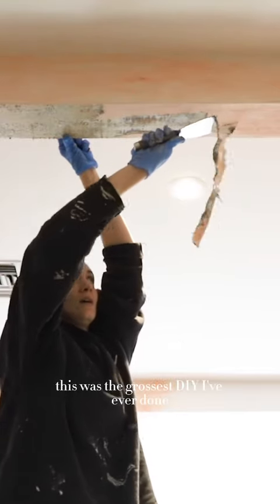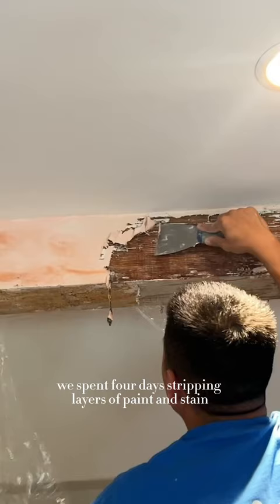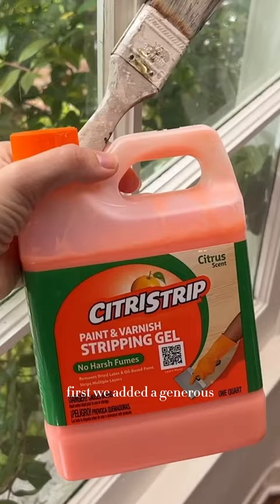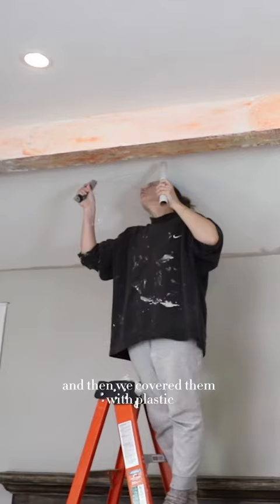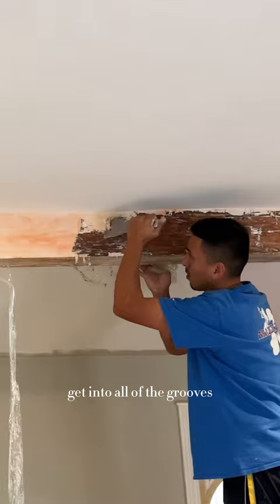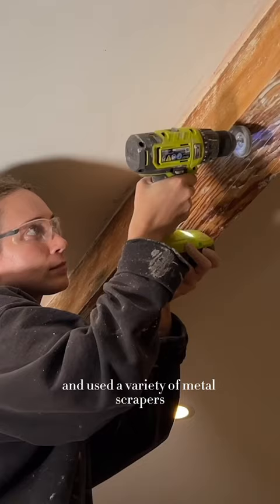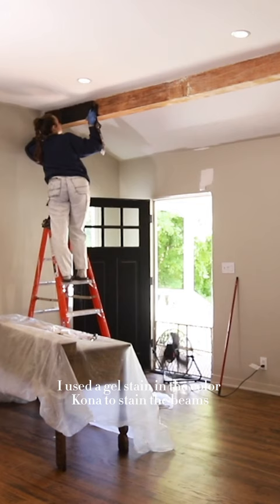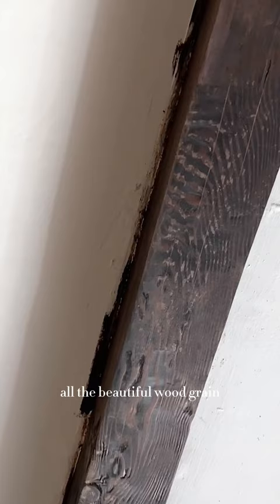My GROSSEST DIY EVER! Restoring 90-Year-Old Beams 🔨